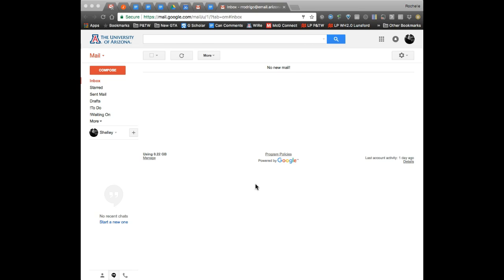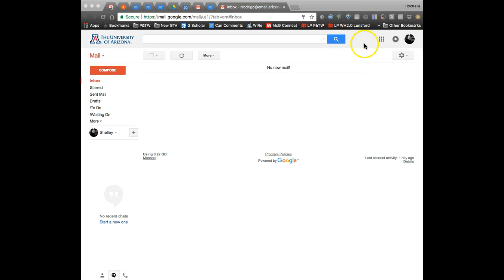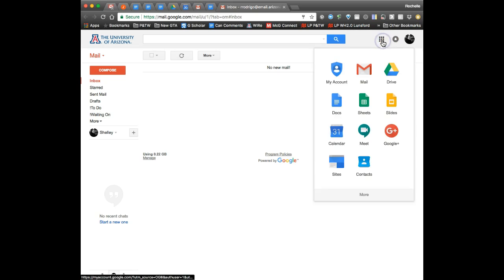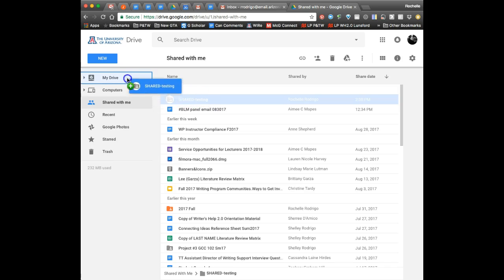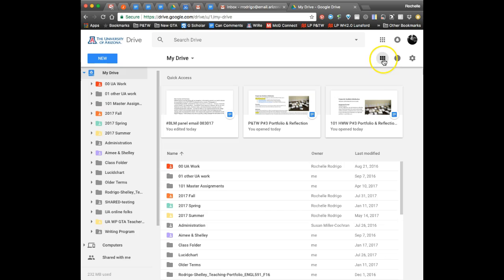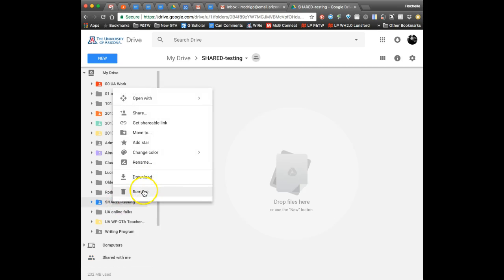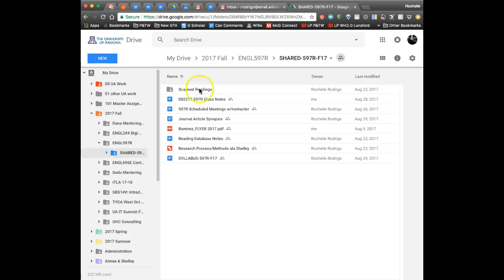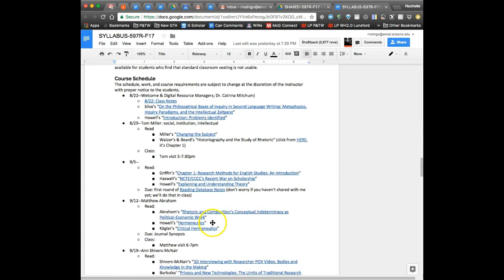597R Shared Google Folder